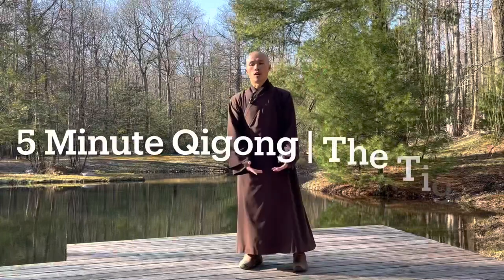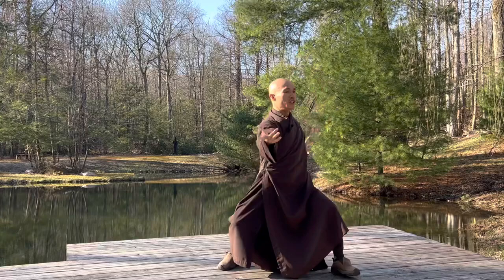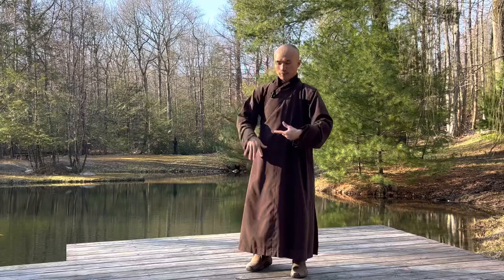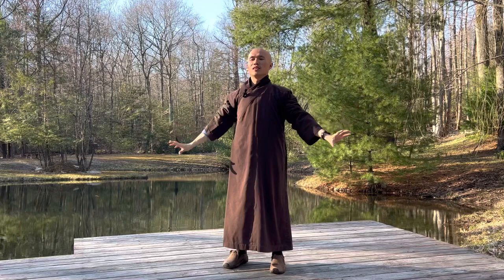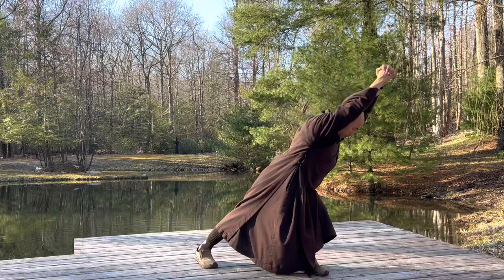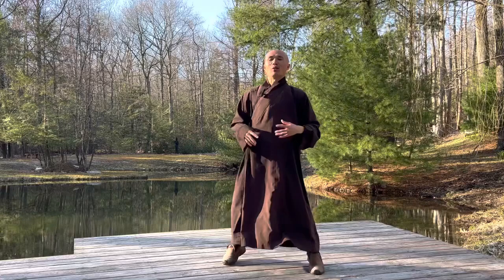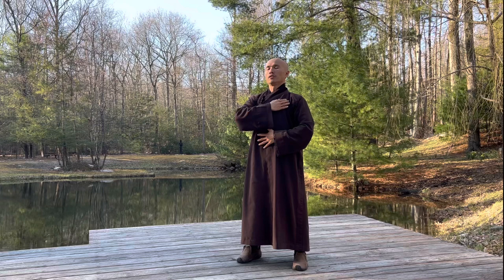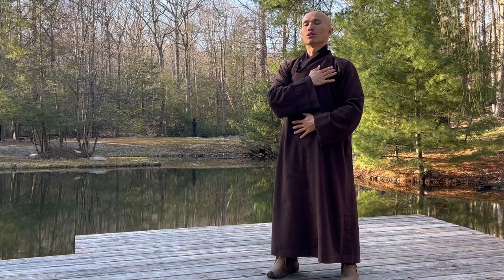Stretching Arms, Healing Neck and Lower Back in 5 Minutes (The Tiger) | Qigong for Beginners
This is one of the practices included in the FREE Plum Village App ➛ Every day, Thich Man Tue (Brother Insight) practices the ancient art of qigong at the Blue Cliff Monastery in Pine Bush, New York. To share qigong meditation, he has set up a dedicated YouTube channel ➛

Here you have a 5-minute exercise called The Tiger. Practicing this movement helps you stretch your arms, heal your neck and lower back. Enjoy this exercise in mindfulness, with a lot of joy and peace. Thank you!

Republished with kind permission of Brother Insight 🙏

Watch this and other similar videos on the FREE Plum Village App ➛ Enjoy!